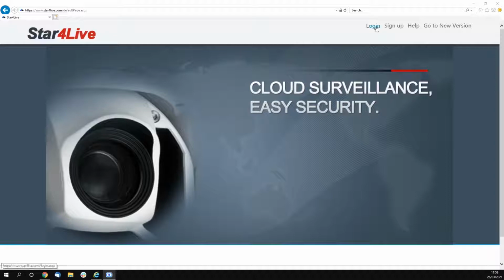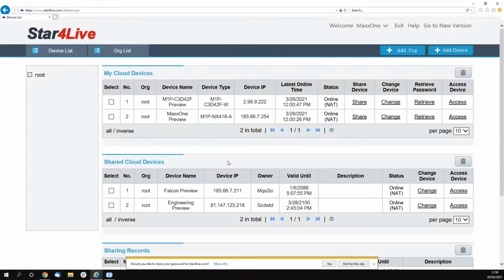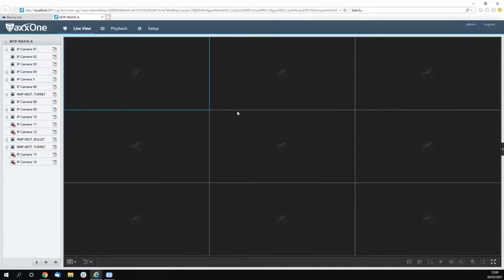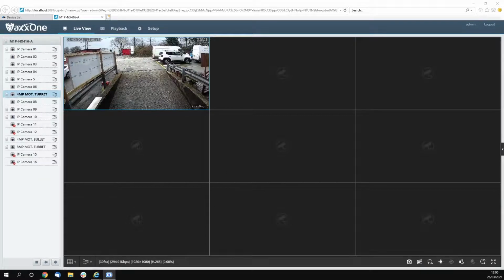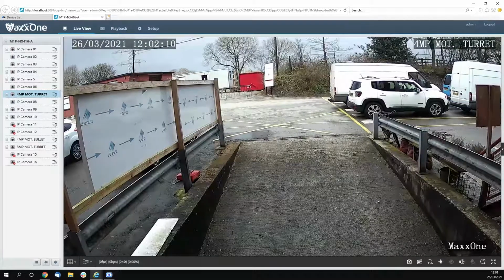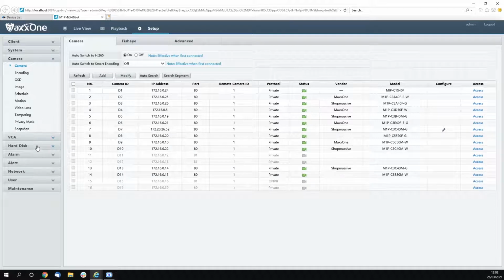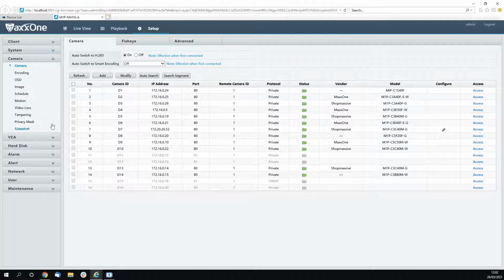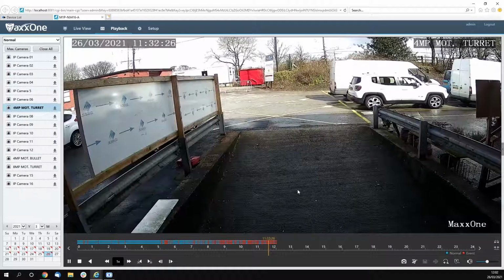Using the MaxxOne Elite Star4Live Cloud Server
Watch how to use the MaxxOne Elite Star4Live Cloud Server.